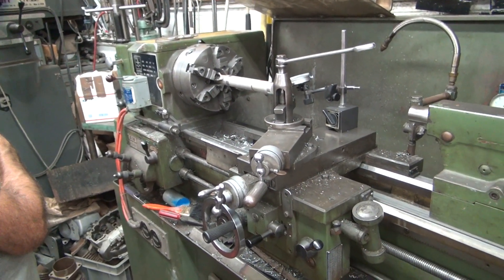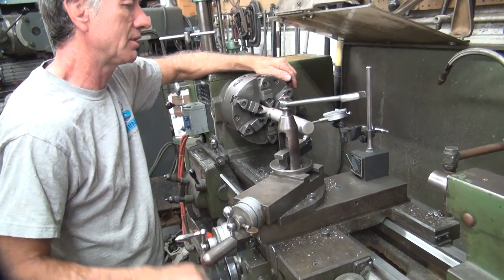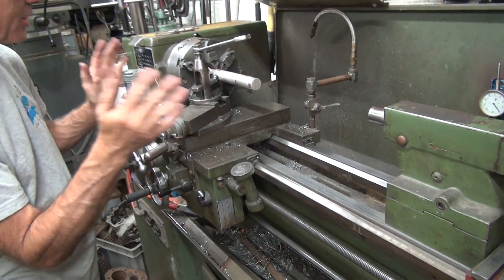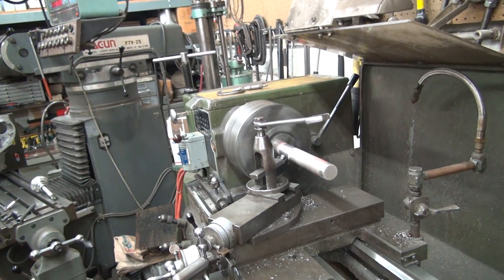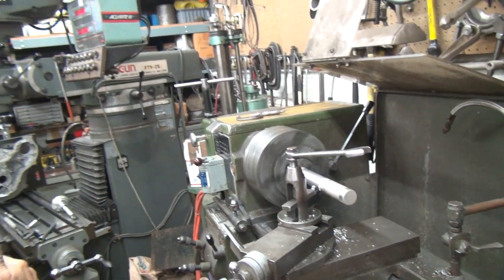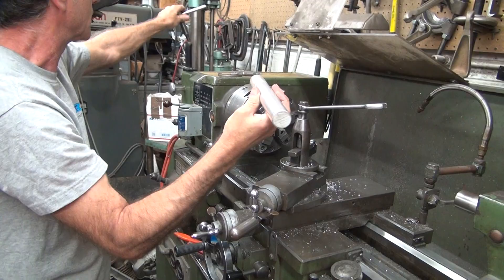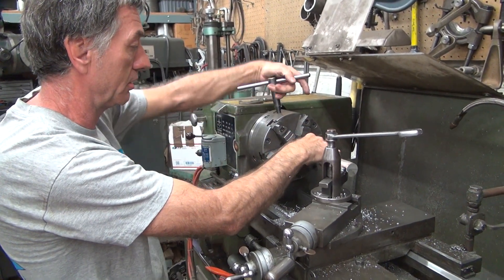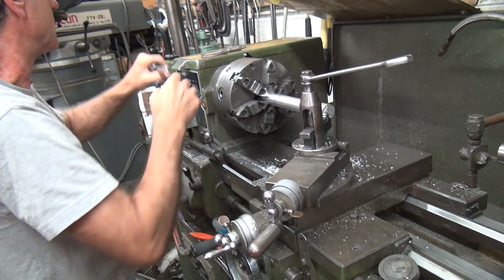#114 fixing my lathe centers centerline dimension so that i can make good parts harley tatro machine